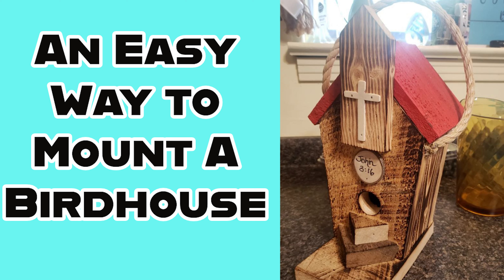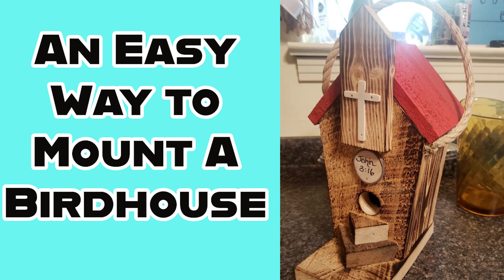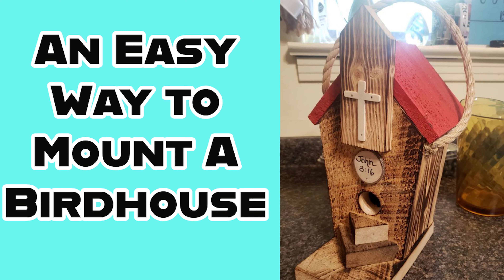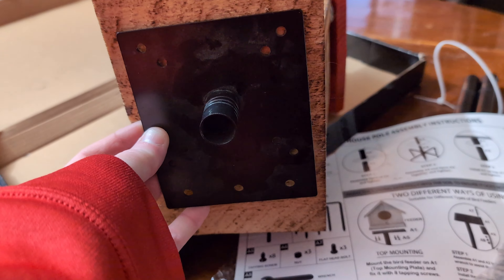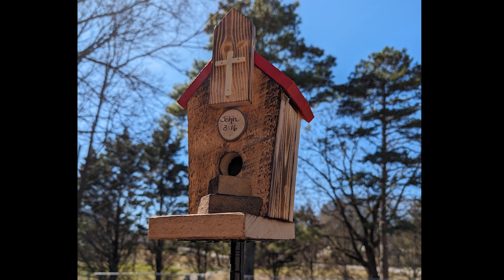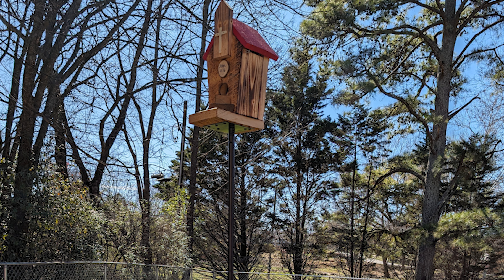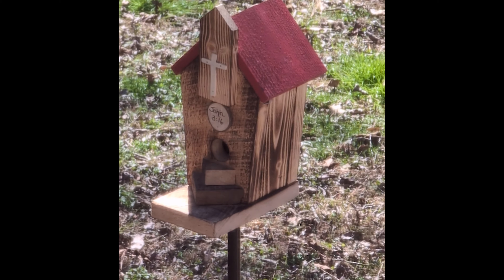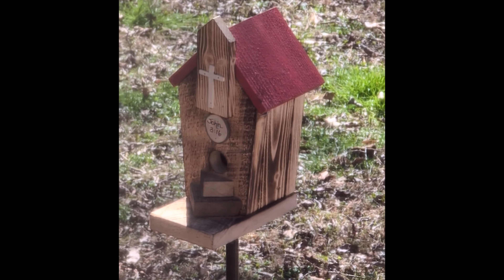An Easy Way to Mount a Birdhouse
On this episode of the Lake Hills City Birds I show you how easy it is to mount a birdhouse with this mounting pole I purchased on Amazon.

Birdhouse Mounting Pole
Careboda Smart Bird Feeder
Bird feeding station
Bird Seed

If you have bird photo you would like to share, post to Instagram and tag me. I would love to see the birds you have in your neck of the woods!